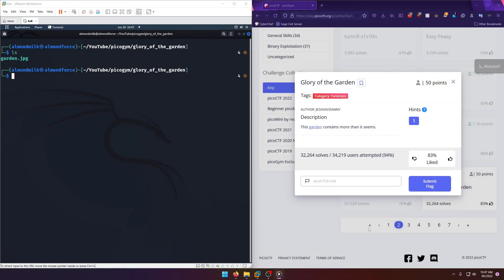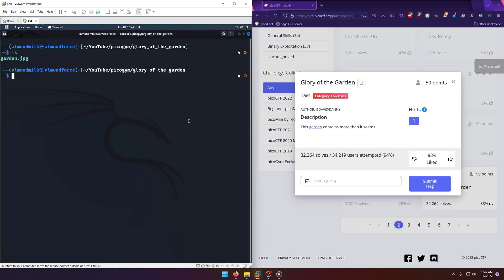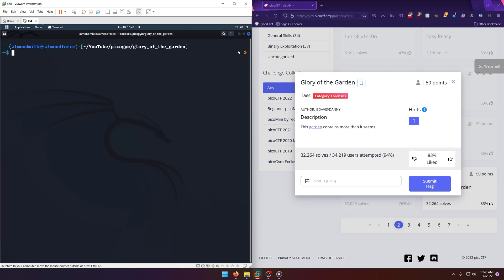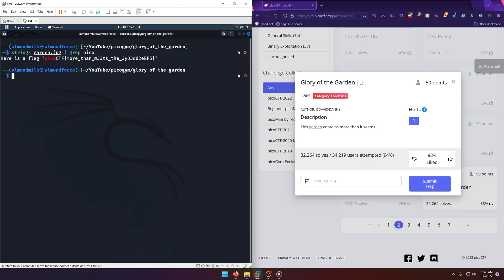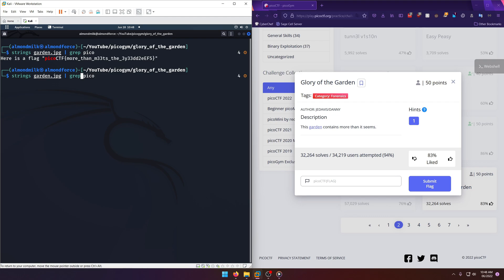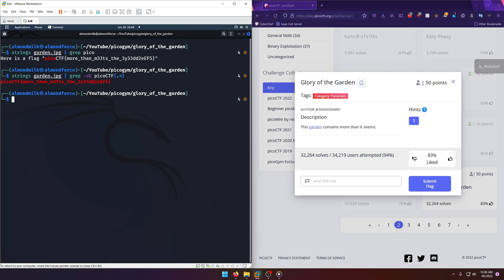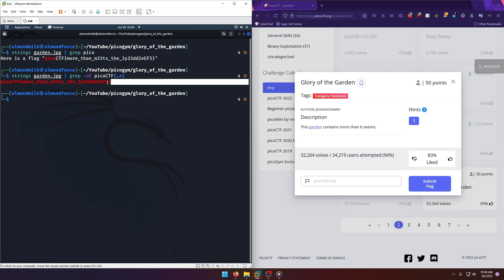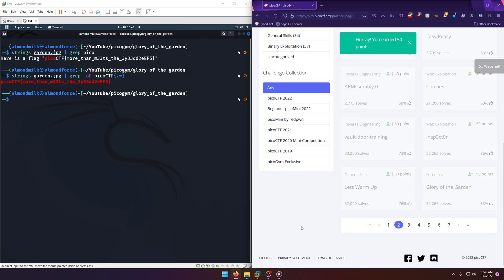picoGym (picoCTF) Exercise: Glory of the Garden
In this picoGym (picoCTF) Workout video, we do a writeup of the Glory of the Garden forensics challenge.